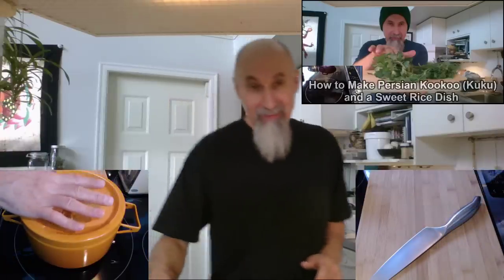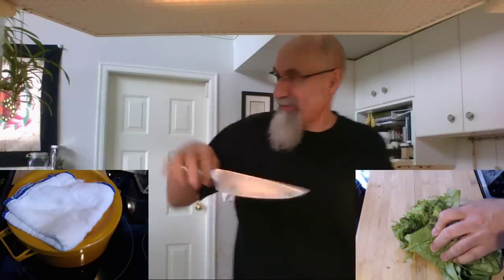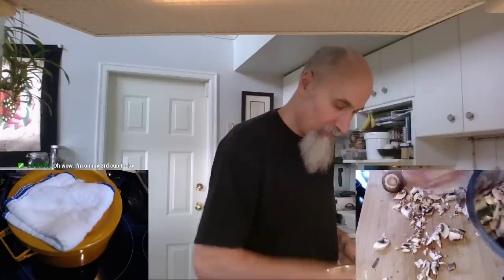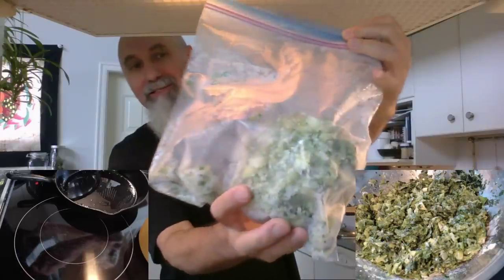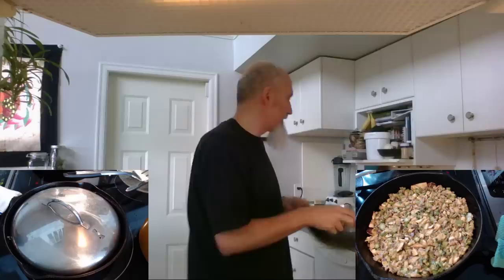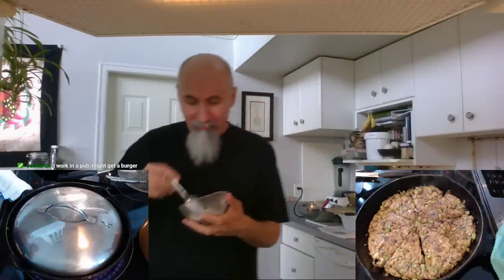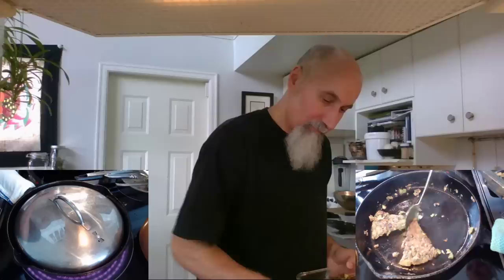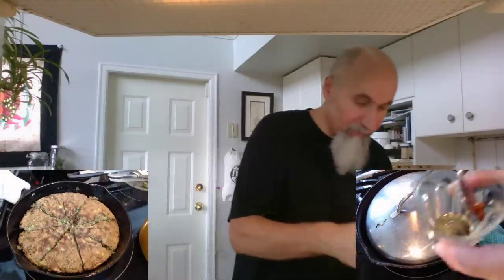Gluten Free Persian Kuku (Kookoo): Recipe, How to Cooking Live Stream, Vegetarian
VIDEO: "How to Make Persian Kookoo (Kuku) and a Sweet Rice Dish - Vegetarian Recipe, Twitch Live Stream"

ORIGINAL RECIPE: Kookoo Recipe (Kuku)
- 7 Cups (400 grams) Chopped Greens: Following Ratio: Dill (1 part), Cilantro (2), Green Onions (1), Parsley (2.5), Italian Parsley (2.5), Lettuce (5 to 6 Parts)
- 1.25 Cups Flour
- 0.25 Tea Soon Baking Soda
- 7 to 8 Medium or Small eggs
- 2 Tea Spoons Salt

▶️ SubscribeStar: Coming Soon
▶️ As well as Cryptocurrencies:
Bitcoin (BTC): 1Peam3sbV9EGAHr8mwUvrxrX8kToDz7eTE
Bitcoin Cash (BCH): 18KjJ4frBPkXcUrL2Fuesd7CFdvCY4q9wi
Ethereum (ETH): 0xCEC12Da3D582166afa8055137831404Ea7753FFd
Ethereum Classic (ETC): 0x348E8b9C0e7d71c32fB2a70DcABCB890b979441c
Litecoin (LTC): LLak2kfmtqoiQ5X4zhdFpwMvkDNPa4UhGA
Dash (DSH): XmHxibwbUW9MRu2b1oHSrL951yoMU6XPEN
ZCash (ZEC): t1S6G8gqmt6rWjh3XAyAkRLZSm9Fro93kAd
Doge (DOGE): D83vU3XP1SLogT5eC7tNNNVzw4fiRMFhog

Peace.

chycho

***ONLINE PRESENCE

***Additional Articles***

Peace,

chycho